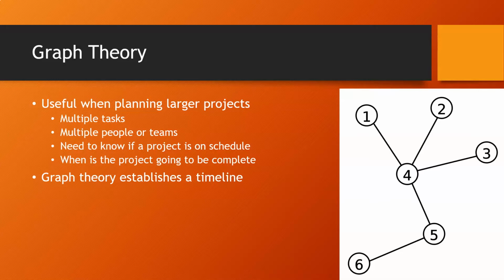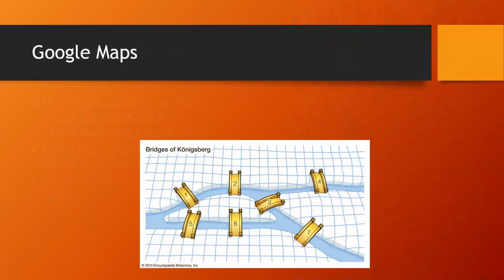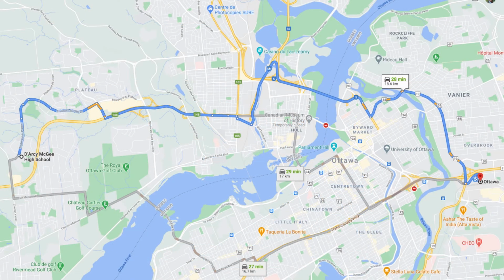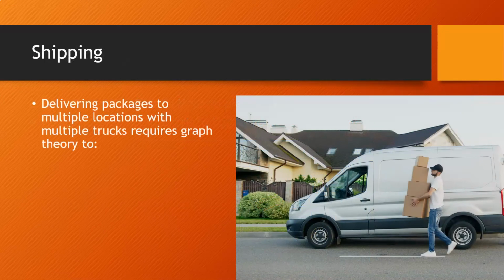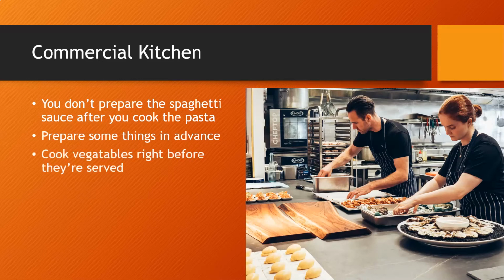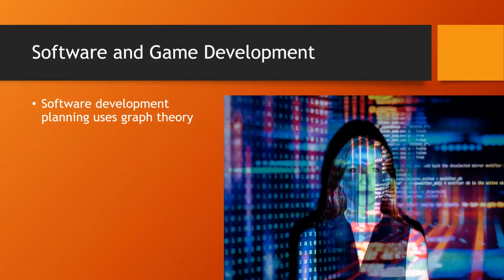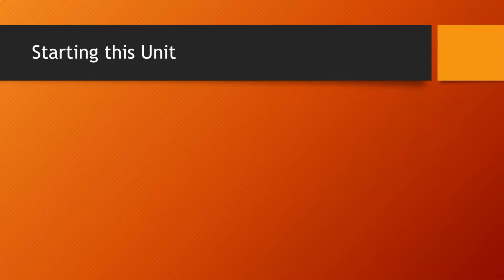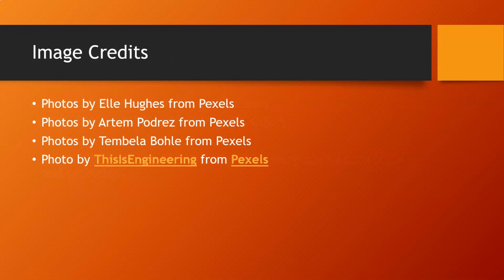Graph Theory 3.0 Introduction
An introduction to graph theory